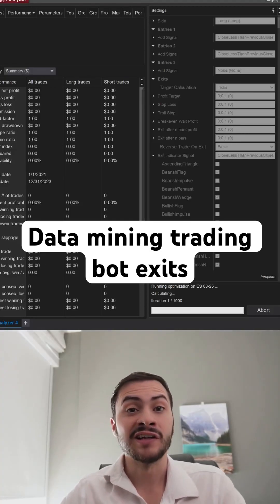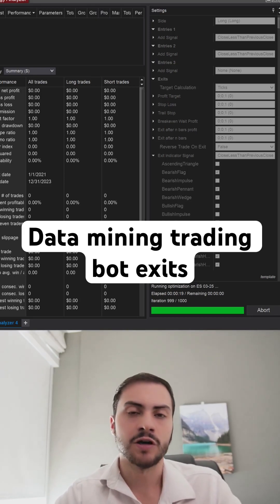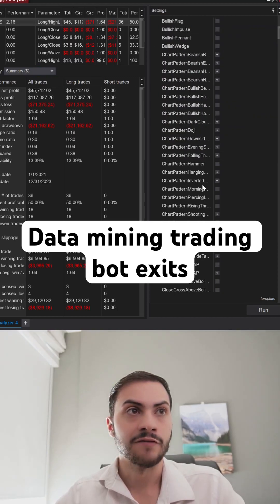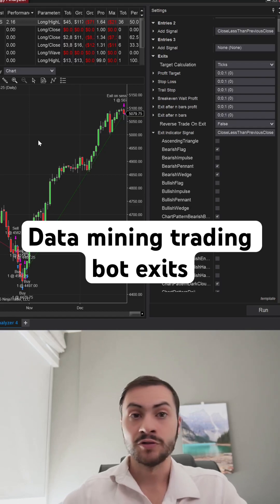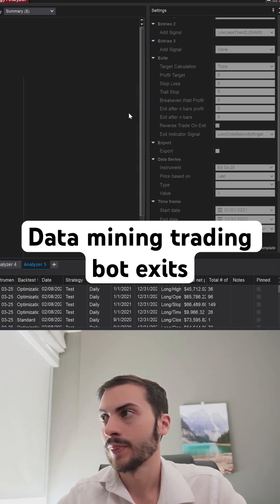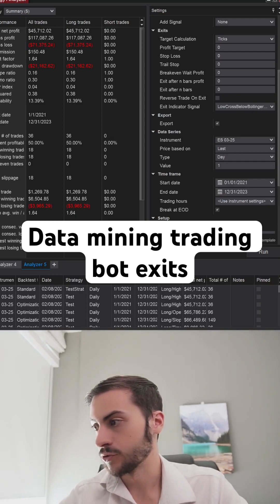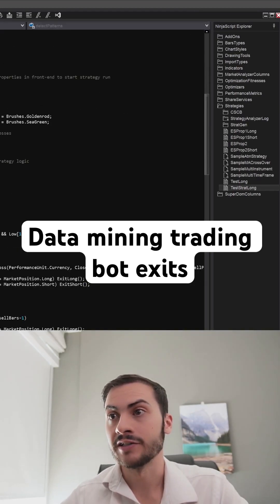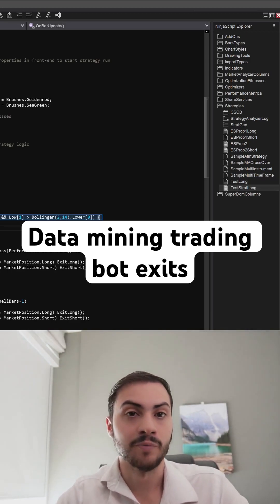Data mining automated trading system exits